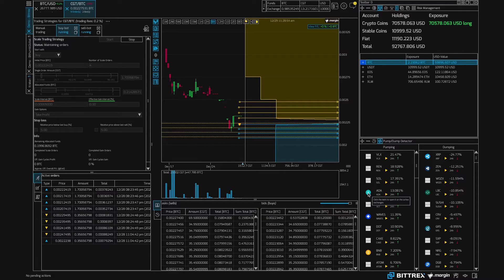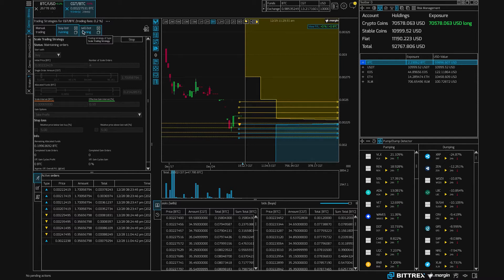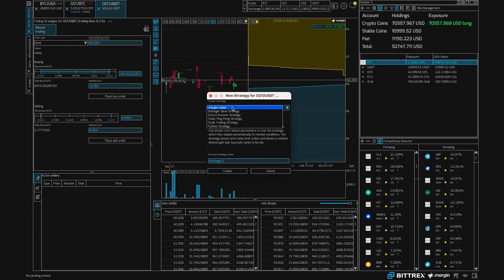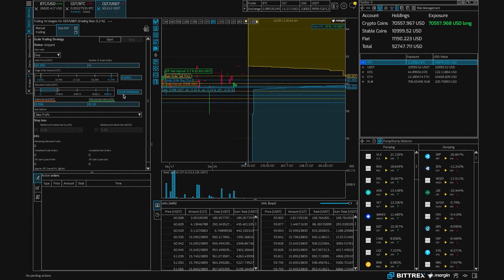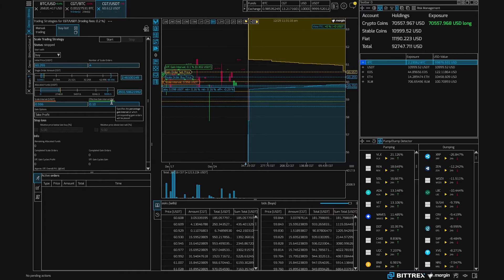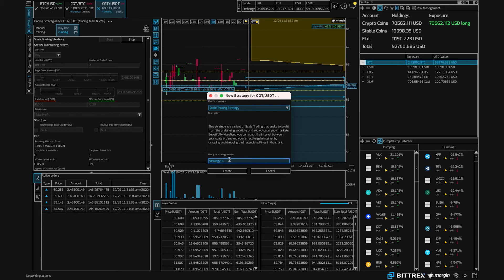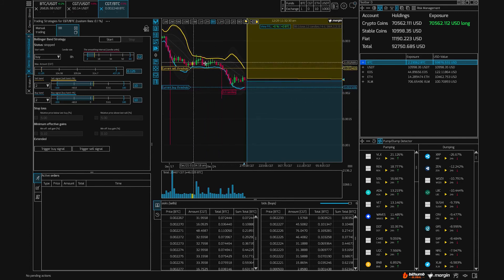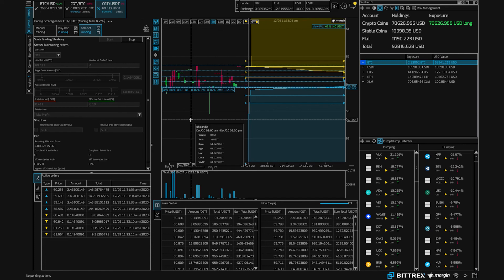Trade CACHE Gold tokens using the Margin trading terminal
First 20 people who use the CACHE coupon at checkout when purchasing a margin license will get $25 worth of CACHE Gold tokens for free! In the video we show you how you can use the Margin Trading Terminal to trade CACHE Gold tokens against USD or Bitcoin using our scale bot.